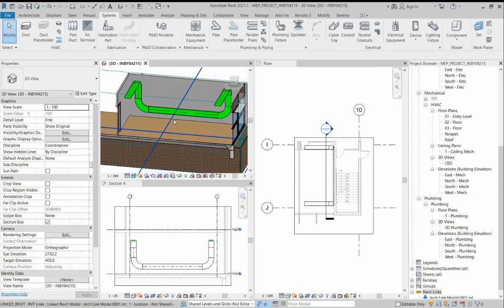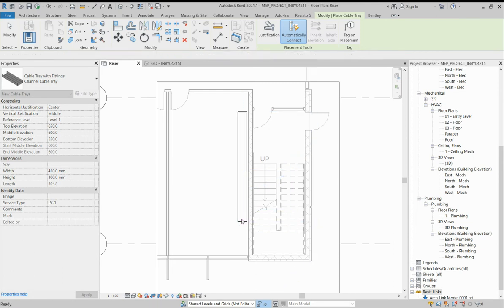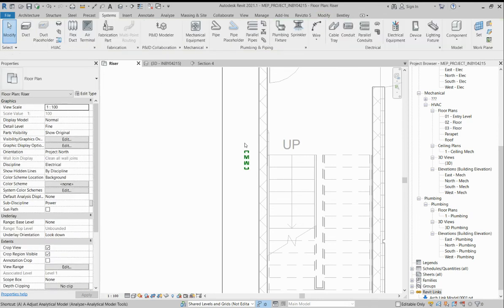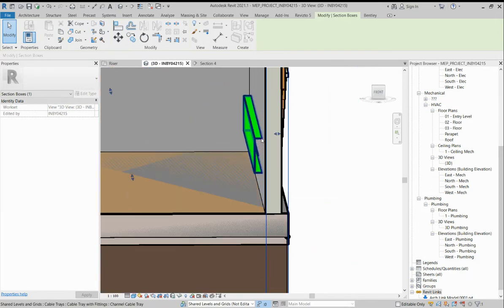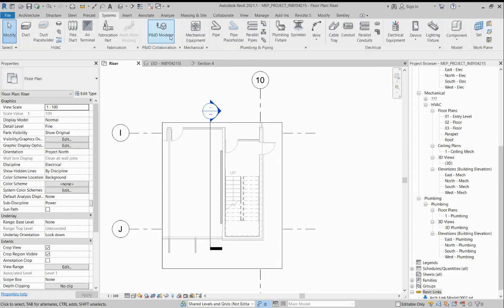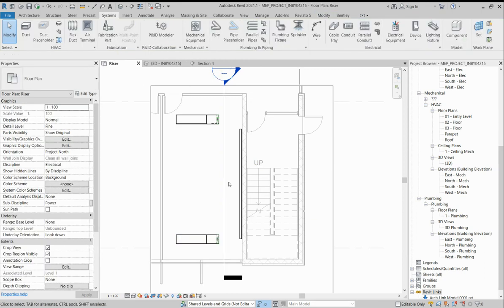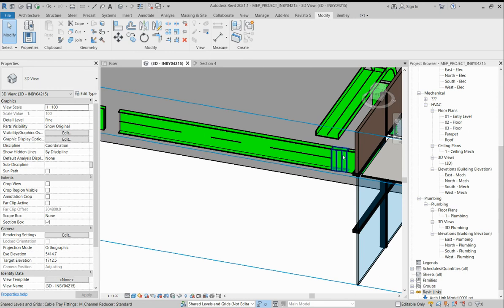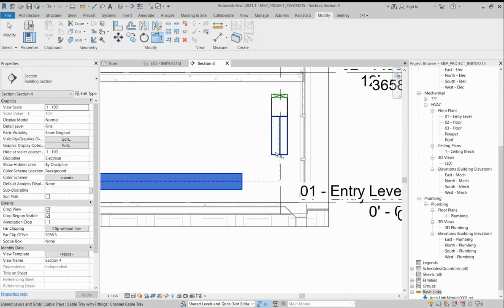Draw Wall Mounted Cable Tray In Revit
Draw cable tray in plan.
Look at cable tray in section or elevation that looks at its side.
Use the rotate command to rotate the element vertically.
Use a perpendicular section or elevation view to see the element standing vertically,
Use the rotate tool to rotate the cable tray onto its side.